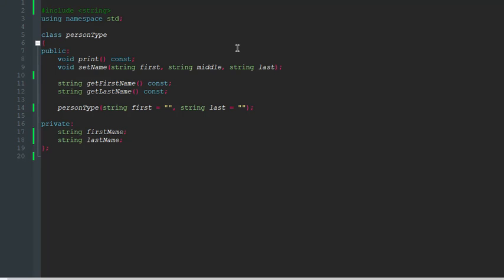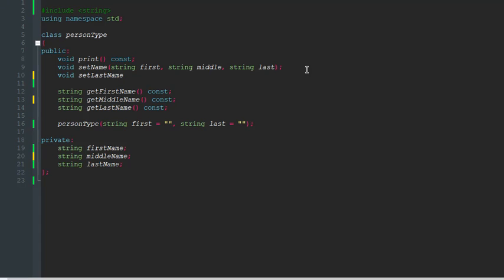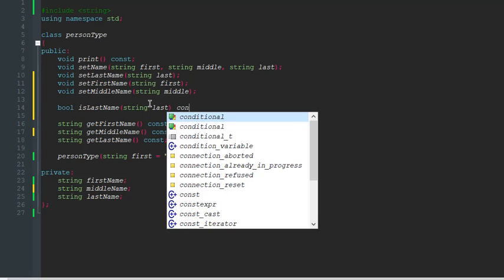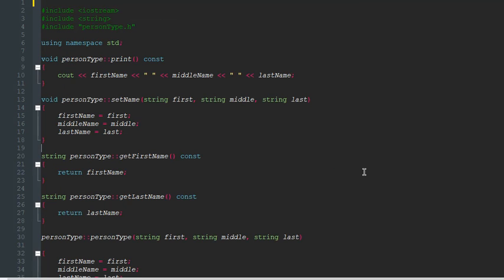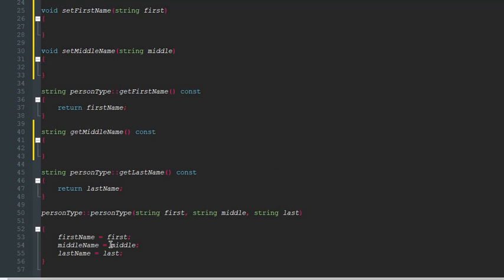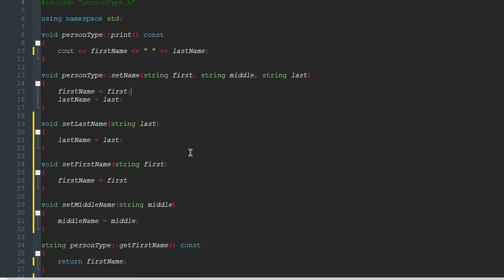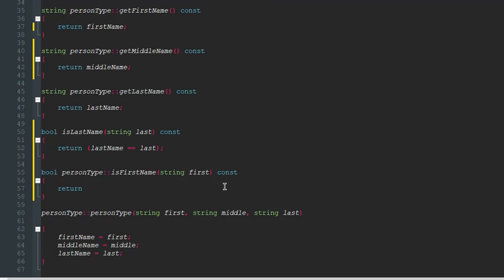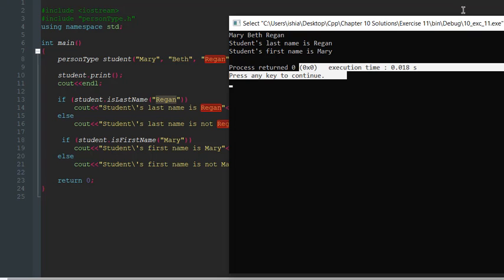10 exc 11